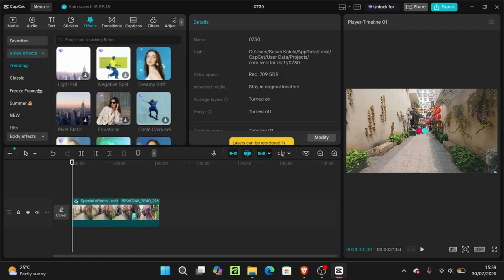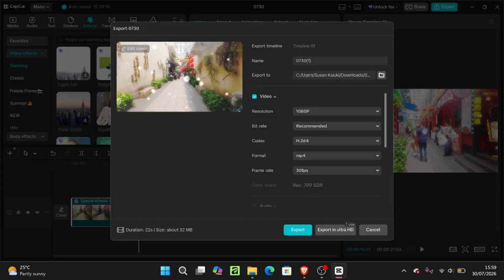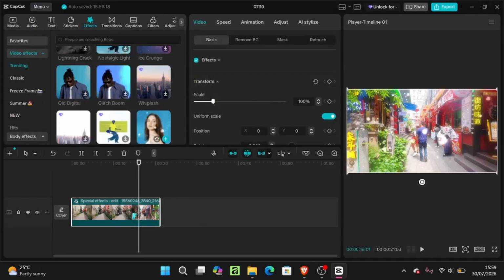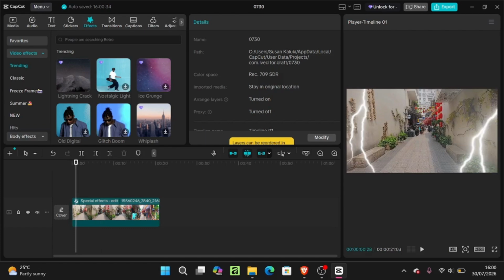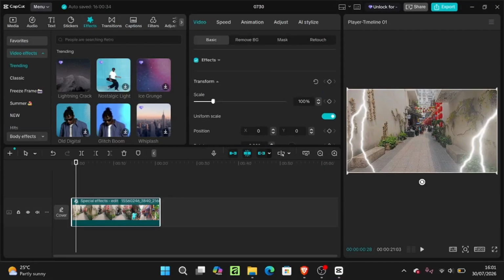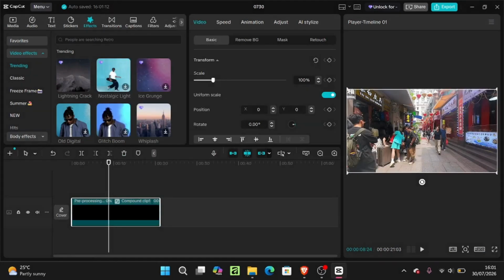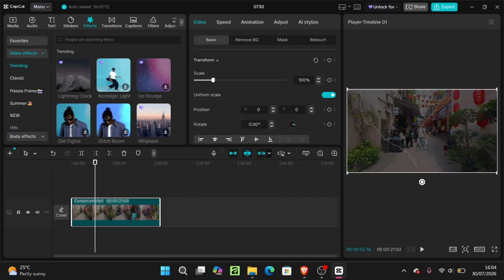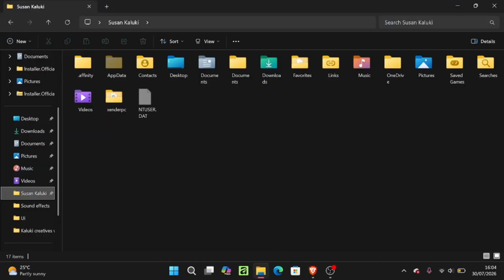How To Use CapCut Pro For Free | Full Tutorial | Export Your Video For Free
Hey guys, this is an in-depth tutorial on how you can use CapCut Pro features for free and export.